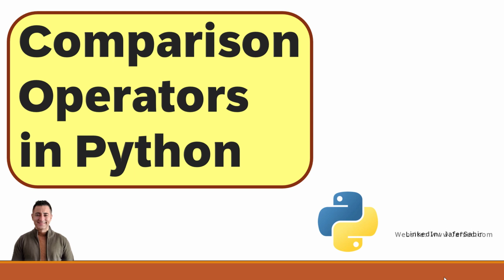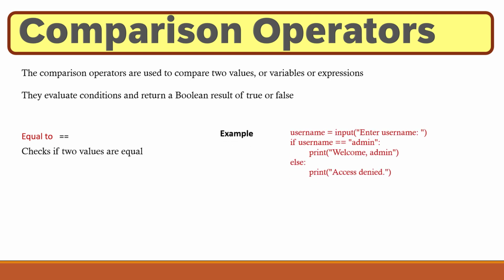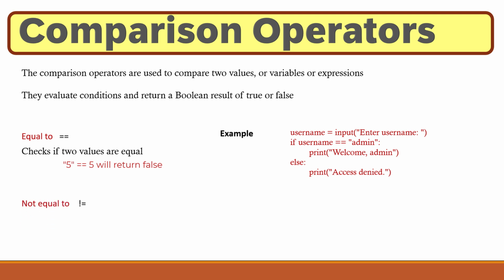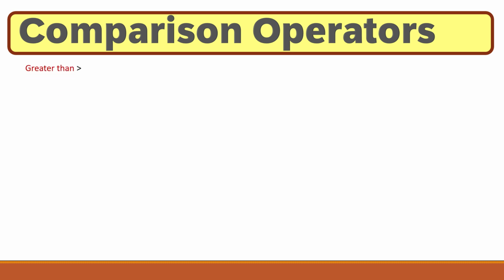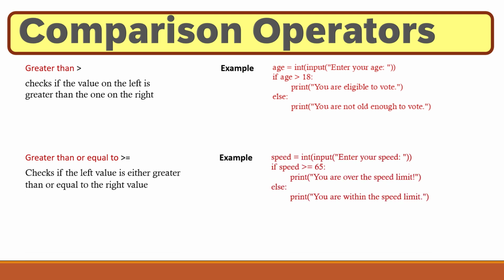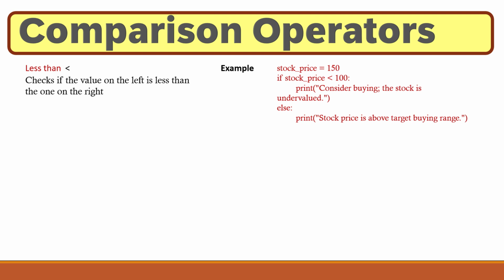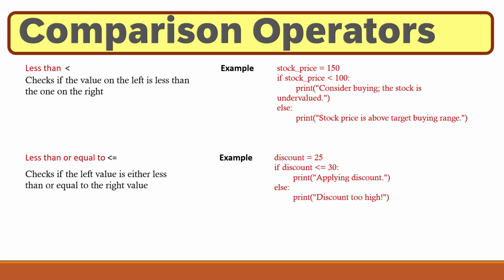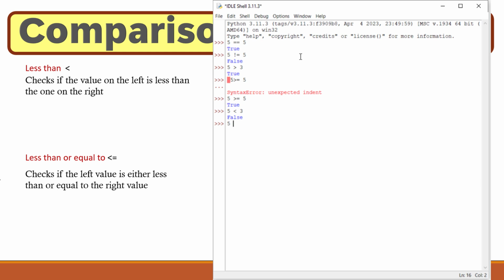Python Comparison Operators